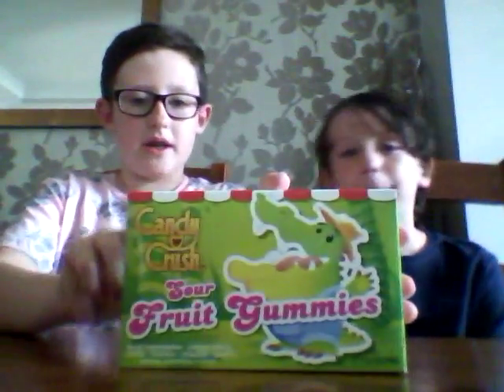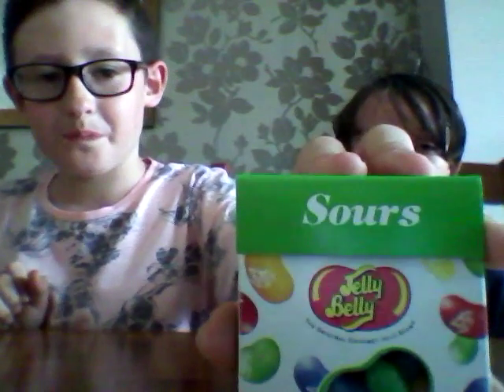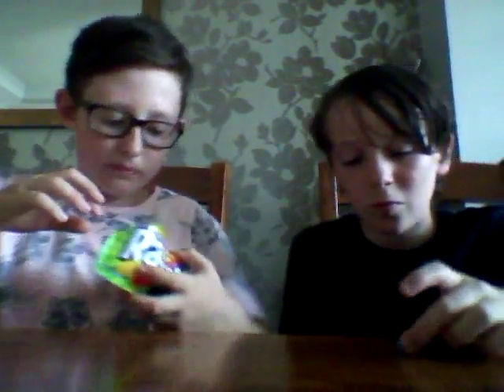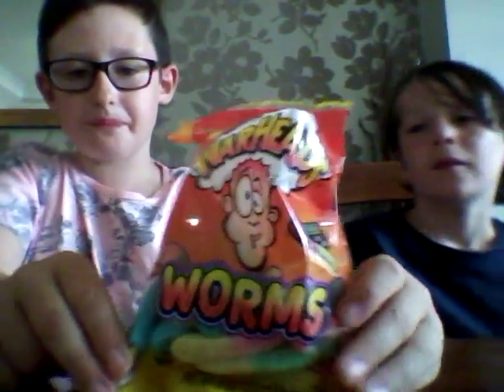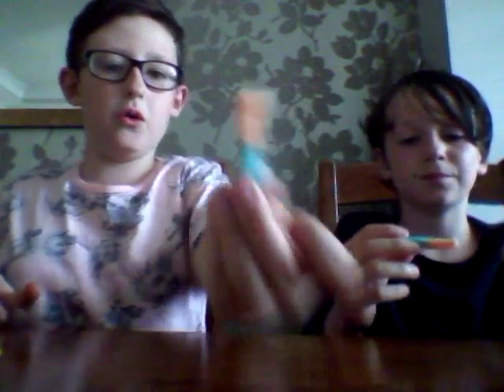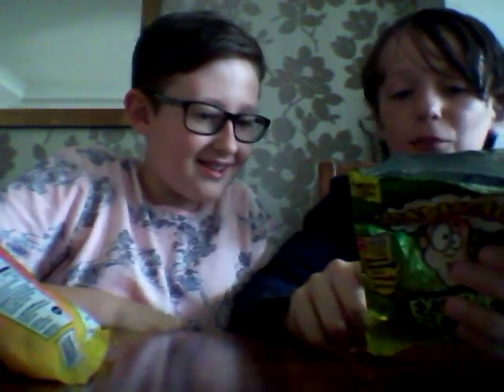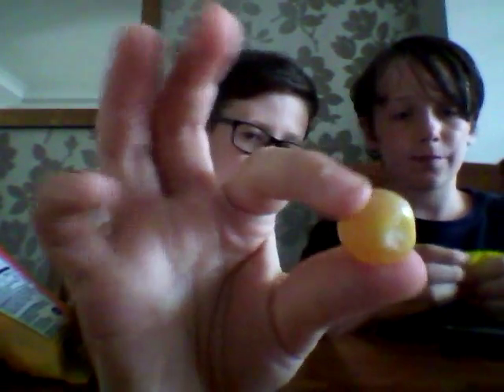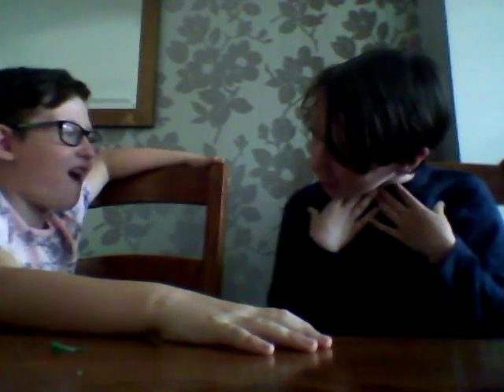Extreme sour candy challenge!!!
So sour!!!